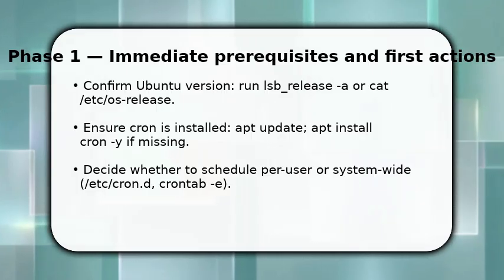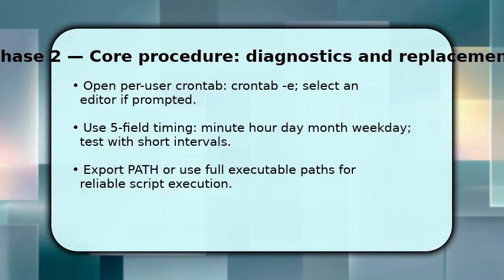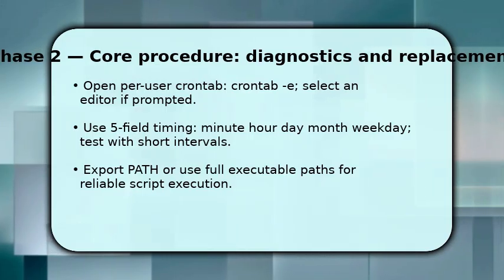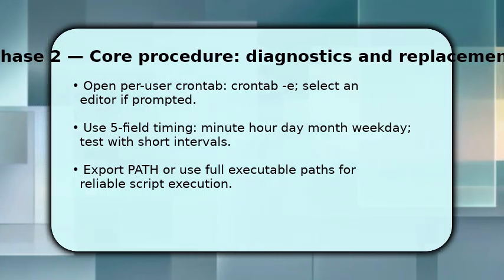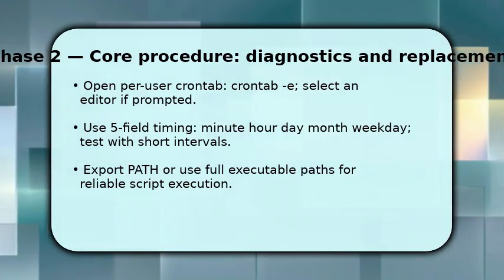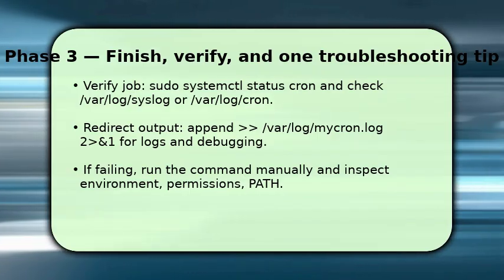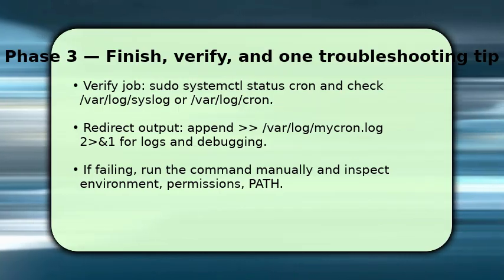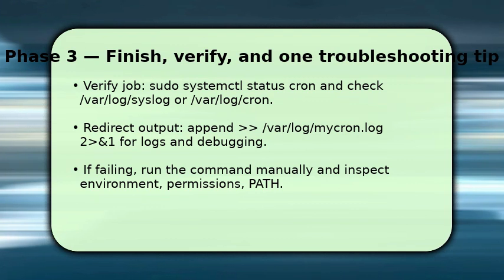How to Setup Cron Job in Ubuntu - Step by Step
How to Setup Cron Job in Ubuntu - Step by Step | 🔒 Surfshark VPN Deal — Stay private and secure. $1.99/mo + 3 Months Free ▸

Learn the step-by extricate process of setting up a cron job on Ubuntu with this comprehensive guide. From installation to scheduling tasks, discover how you can automate your workflow efficiently.

Ubuntu, cron jobs setup, automating tasks in Linux, scheduling commands, crontab tutorial, system administration for beginners